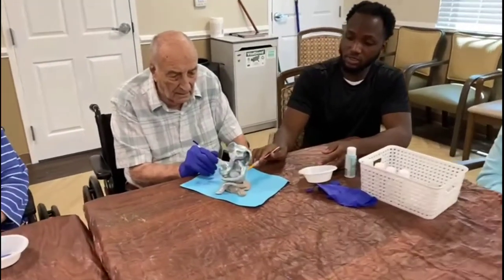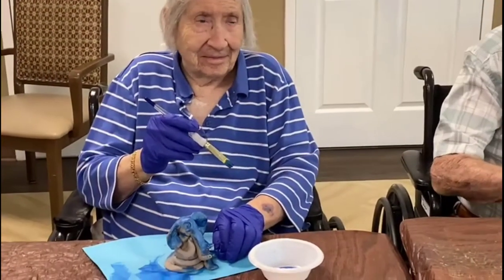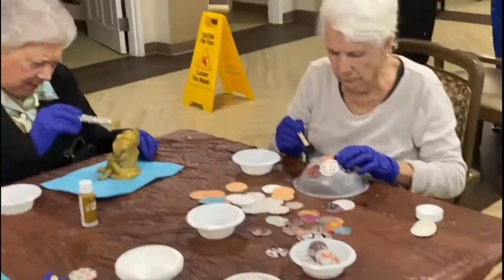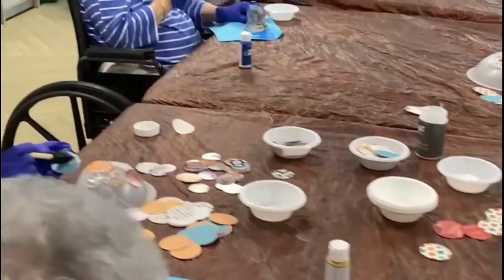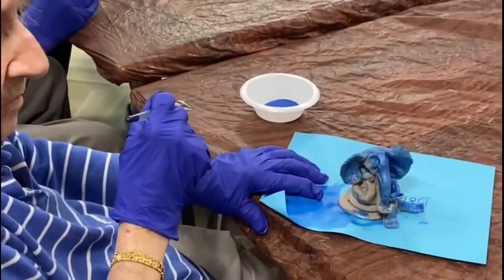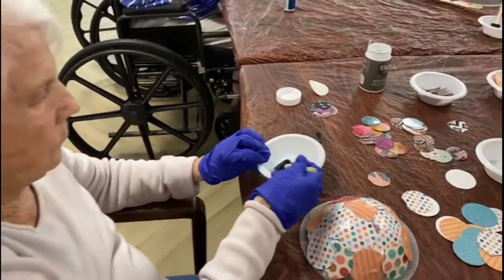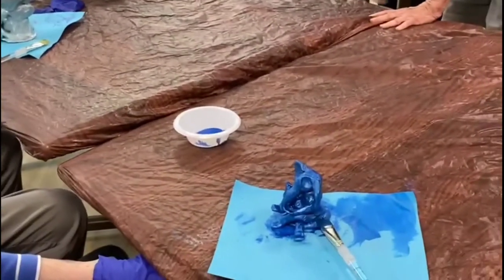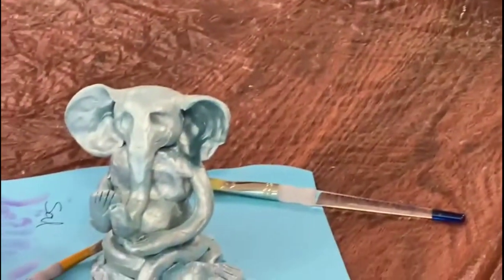Sculpting and Painting Elephants with our Memory Care Residents 9/5/22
Chateau Madeleine Assisted Living & Memory Care residents having a great time sculpting and painting elephants#Assistedliving

Chateau Madeleine
Assisted Living License #: AL13351
📽️🎬WATCH LIVE📽️🎬
⭐24/7⭐